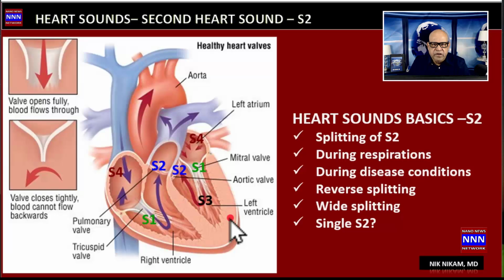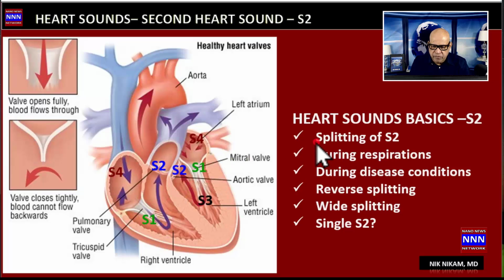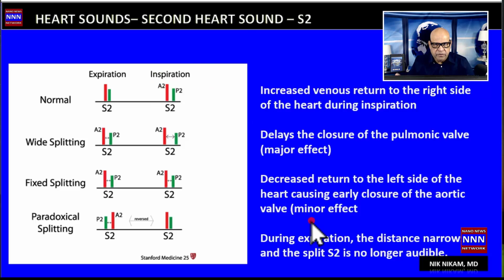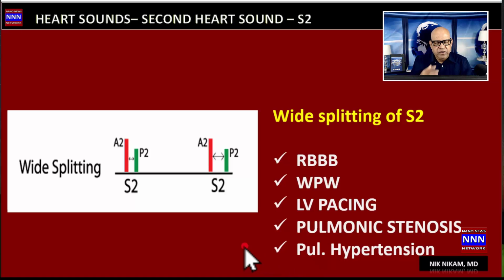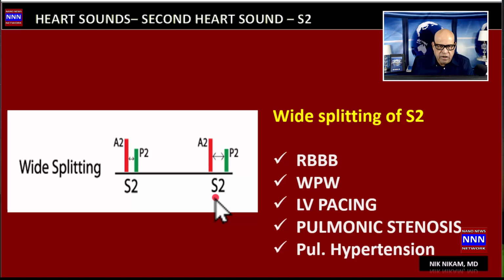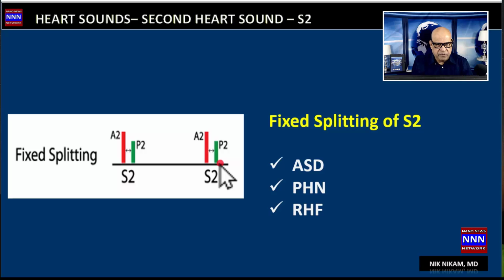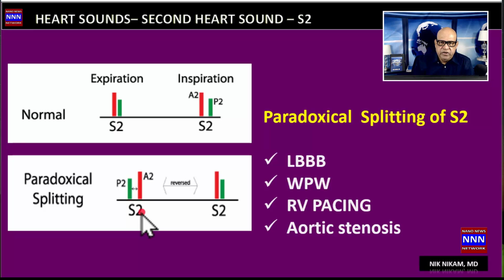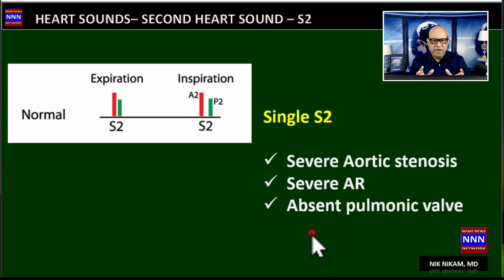Variations of Second Heart Sound by Nik Nikam MD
It is not a professional advice on recommendations.

Cardiology lectures